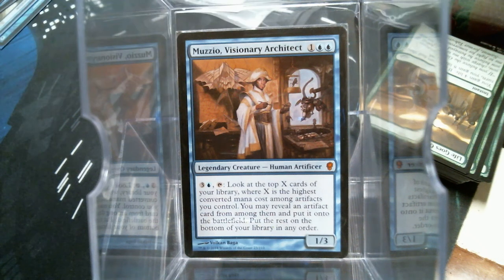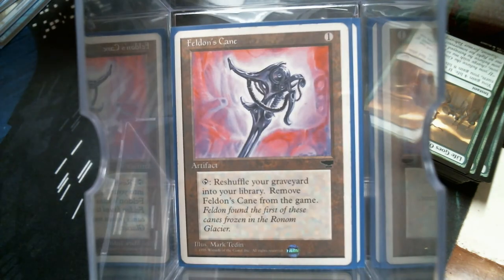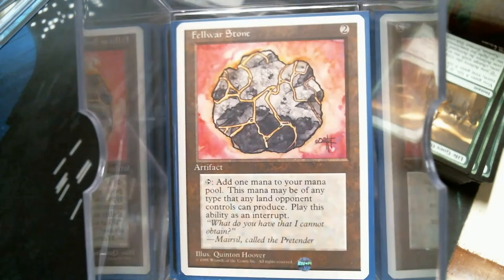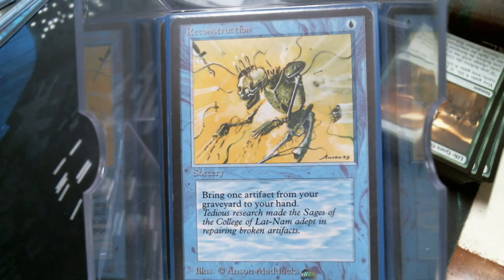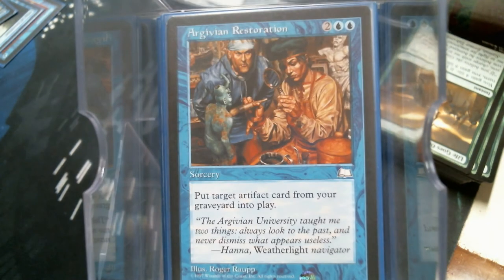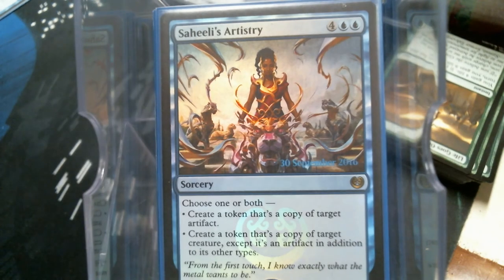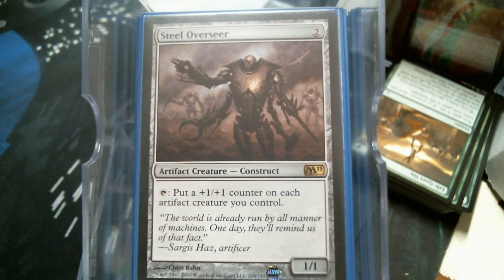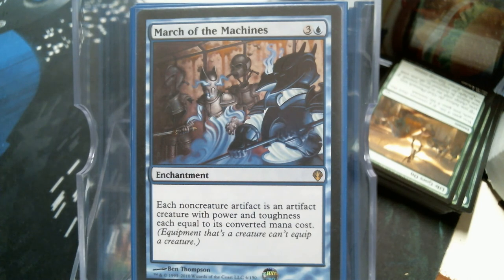Deck #154 Muzzio, Visionary Architect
He never outgrew playing with rocks.